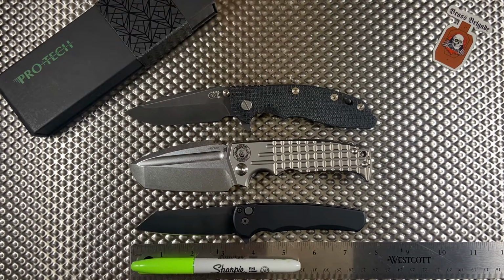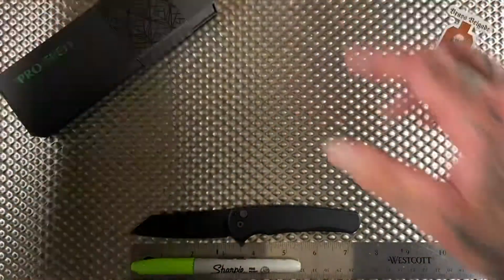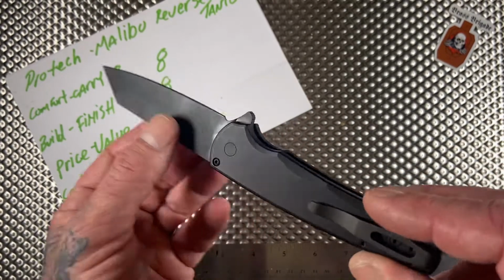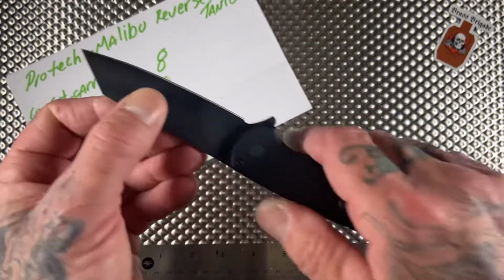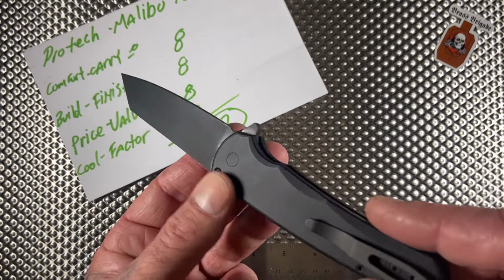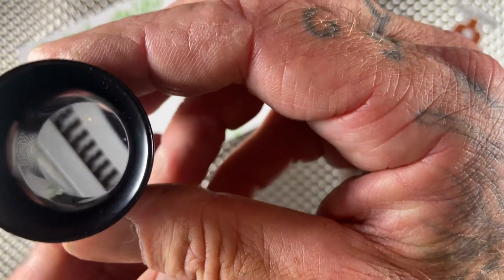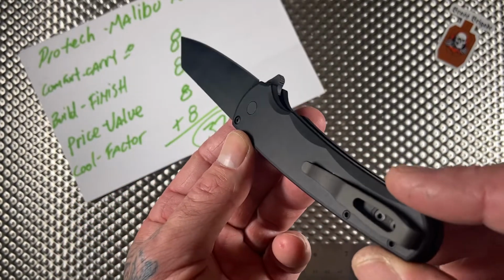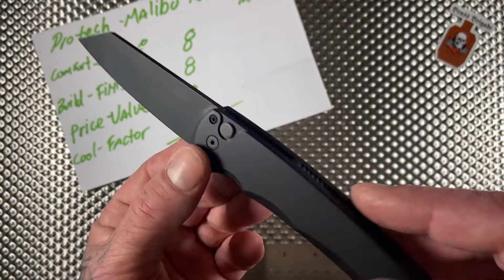PROTECH Malibu. ￼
This is a Review of a great edcknife from PROTECH out of Placencia California .